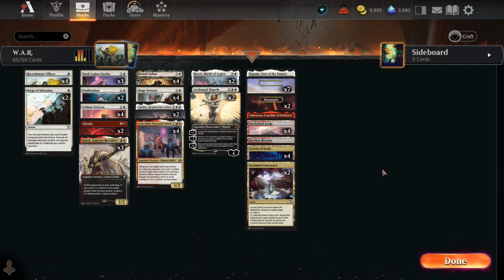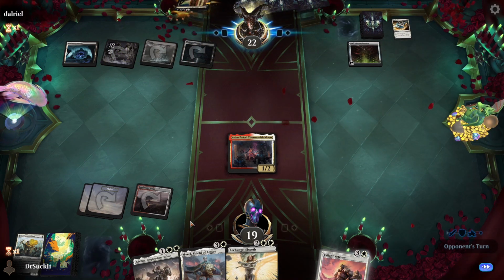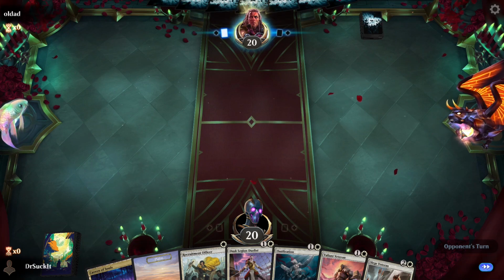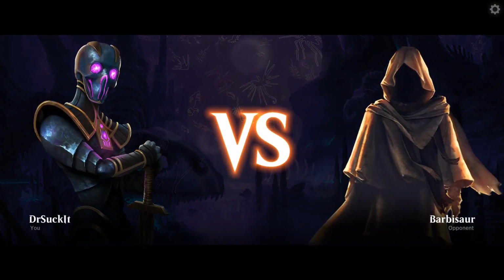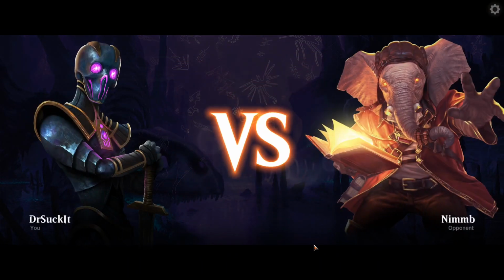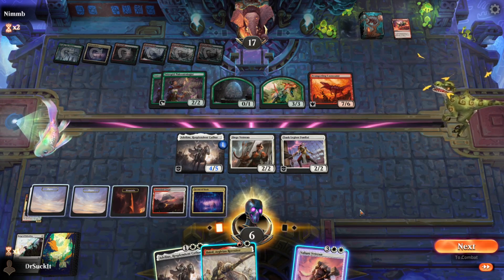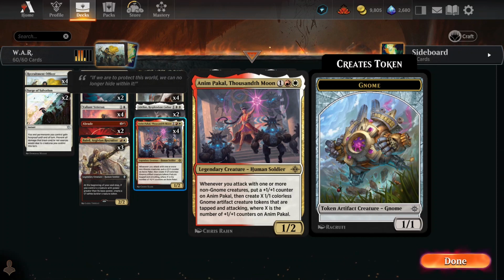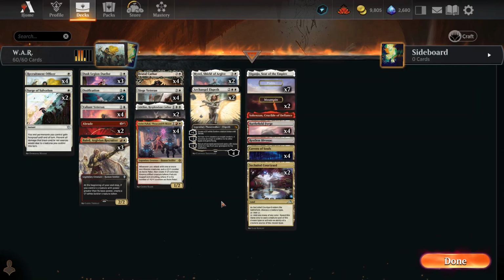THE SWARM IS STRONG WITH THIS ONE | MTG Arena | Standard | BO1 | Lost Caverns of Ixalan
Posted By: FACES

Deck
7 Plains
2 Mountain
4 Battlefield Forge
4 Cavern of Souls
2 Abrade
2 Adeline, Resplendent Cathar
4 Brutal Cathar
1 Eiganjo, Seat of the Empire
2 Secluded Courtyard
1 Sokenzan, Crucible of Defiance
4 Valiant Veteran
3 Baird, Argivian Recruiter
2 Myrel, Shield of Argive
4 Recruitment Officer
4 Siege Veteran
2 Ossification
2 Archangel Elspeth
3 Dusk Legion Duelist
2 Surge of Salvation
1 Restless Bivouac
4 Anim Pakal, Thousandth Moon

0:00 - Intro
5:08 - Game 1 vs dalriel (Orzhov)
9:11 - Game 2 vs PokariSweat (Azorius)
10:48 - Game 3 vs oldad (Boros)
15:53 - Game 4 vs Barbisaur (Red)
20:03 - Game 5 vs SayK (Selesnya)
21:47 - Game 6 vs Nimmb (Gruul)
28:45 - Summary